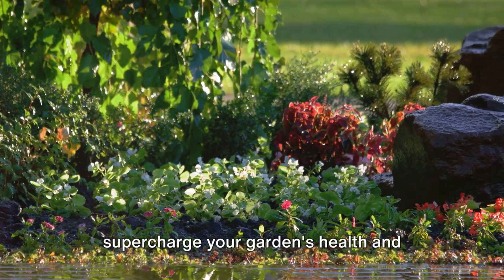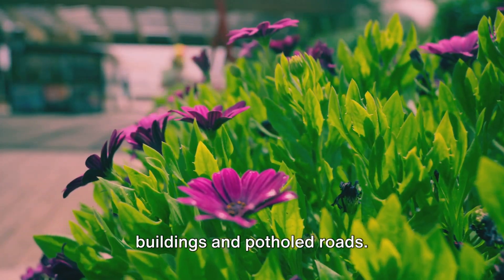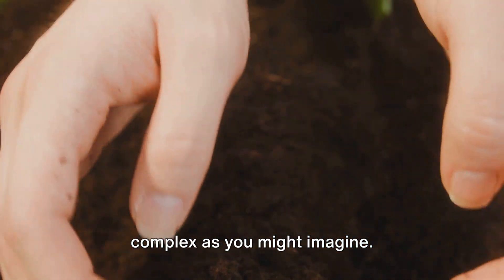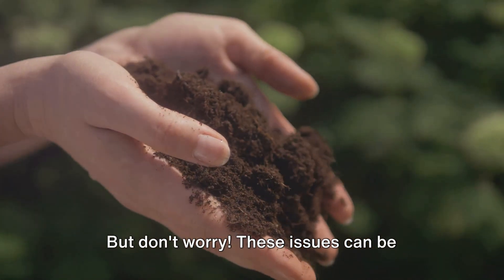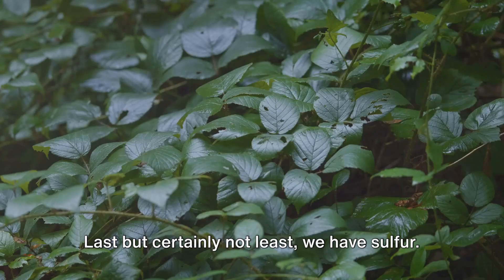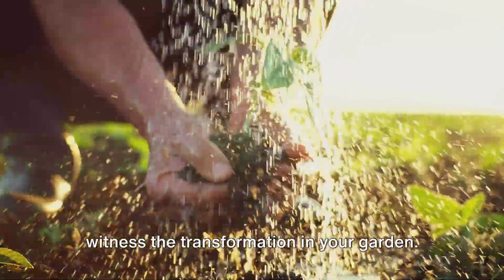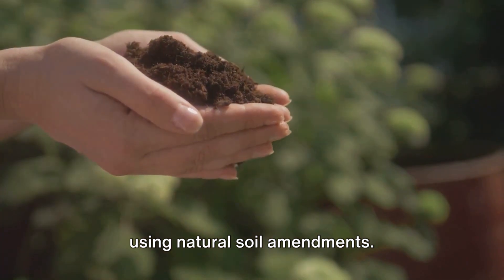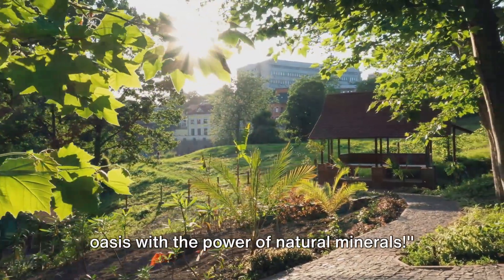Natural Soil Amendments: Boosting Garden Health with Minerals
In this episode of "Starting a Garden from Scratch: Soil Amendments," we delve into the core of garden vitality by focusing on natural soil amendments to enhance soil health. Building a foundation with healthy soil is paramount, and incorporating the best soil amendments for vegetable gardens can transform your garden beds into a thriving ecosystem. Whether you're working on a container garden or a sprawling landscape, amending garden soil with organic soil amendments for vegetable gardens plays a crucial role in improving soil health.

Understanding how to add minerals to garden beds is essential for mineralizing garden soil, as minerals (rock type) like cascade minerals provide the necessary nutrients for plant growth and soil vitality. The use of best minerals for garden beds aids in building healthy soil, ensuring your vegetables receive the nourishment they need. This guide is packed with garden tips and amendments strategies to bolster your garden's health, marking the second installment in our series aimed at starting a garden from scratch. Discover the transformative power of mineralizing garden soil for a lush, productive vegetable garden.